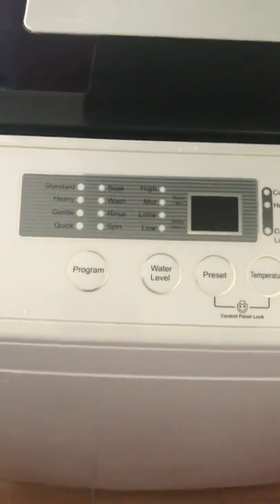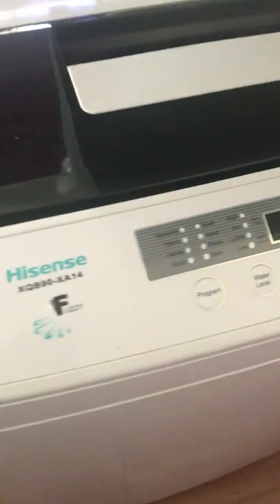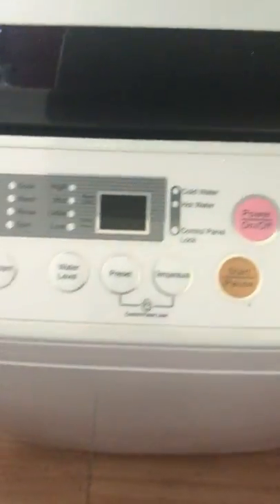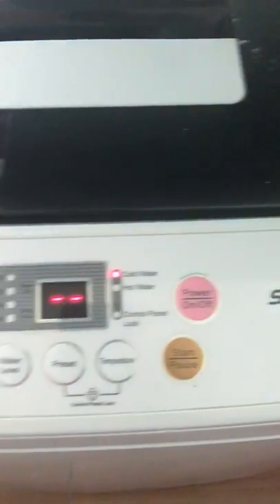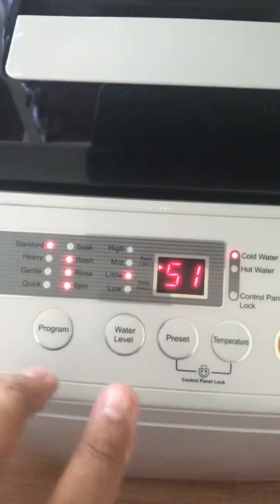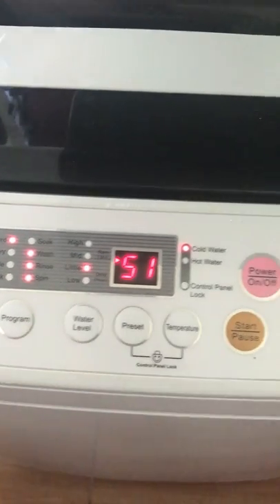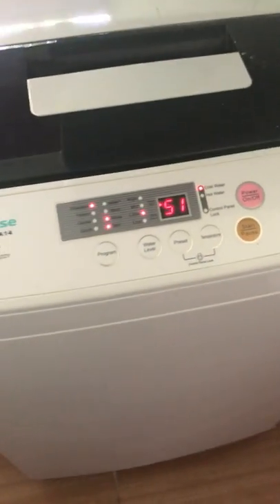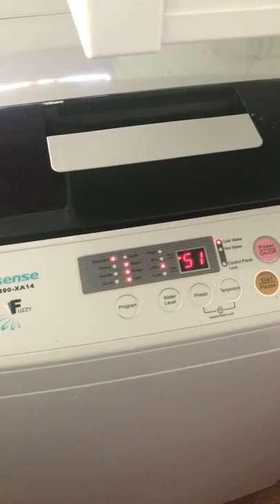Hisense - Washing Machine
Video on basic washing machine instructions.